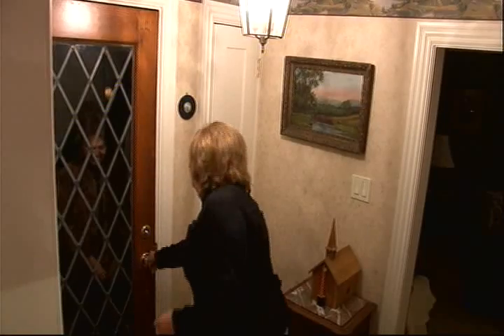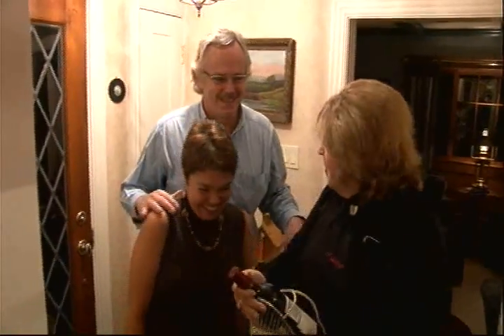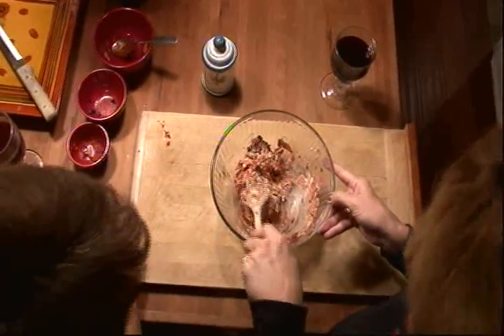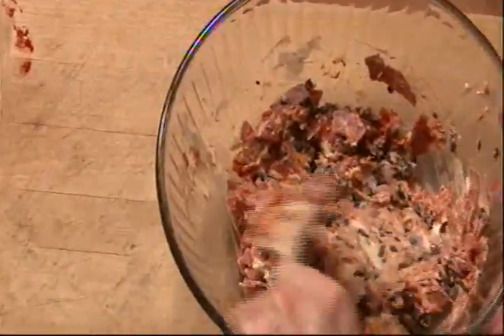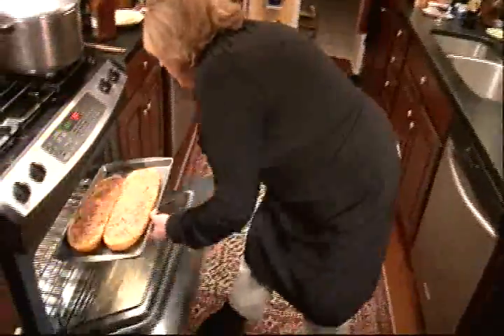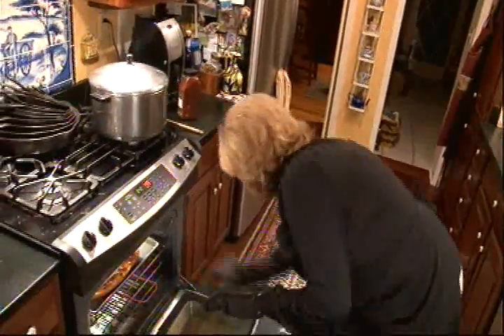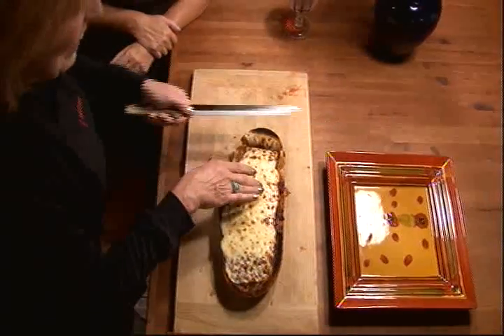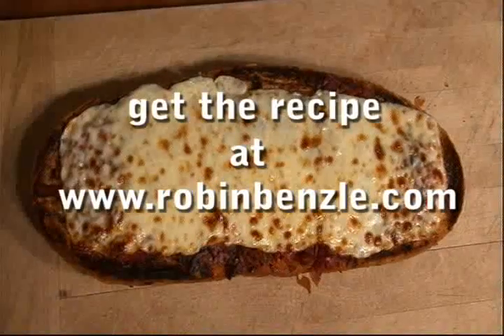Antipasto Bread Strips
Friends stop by to enjoy this easy appetizer; antipasto ingredients made into a butter and spread on Italian bread, then baked until warm and crunchy.